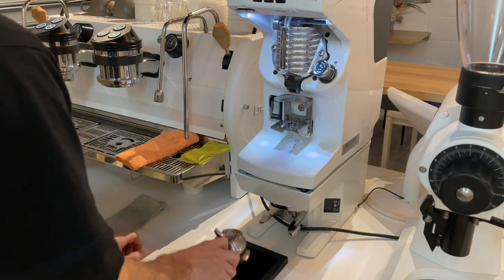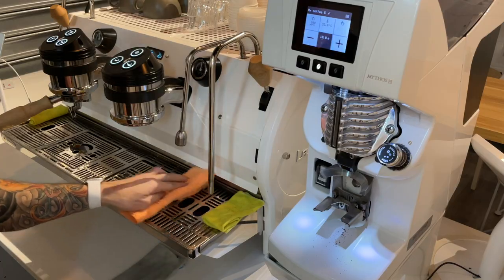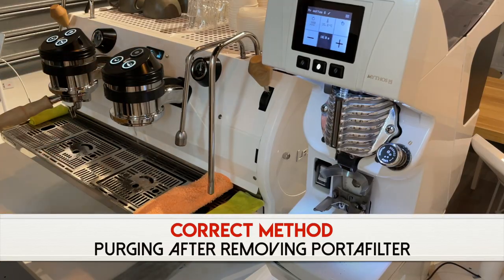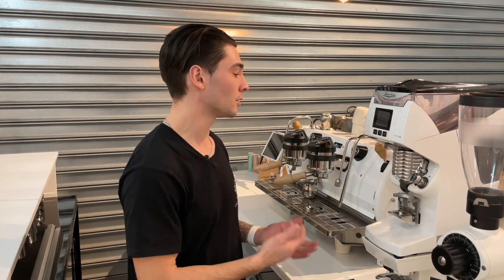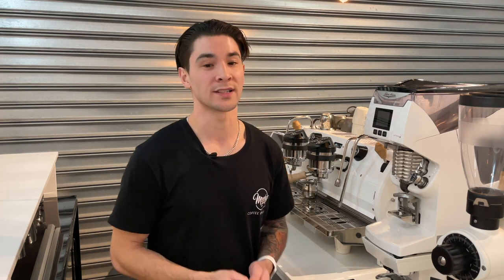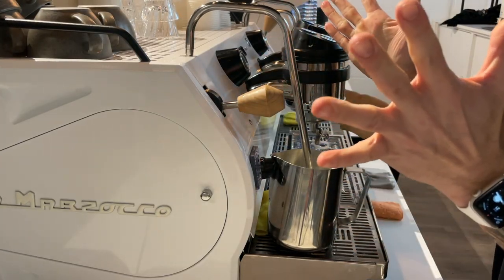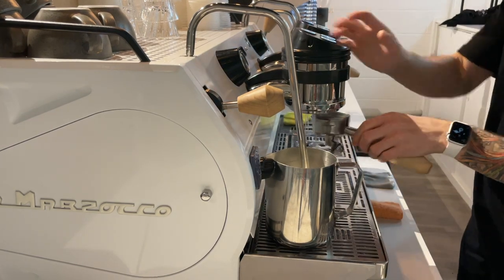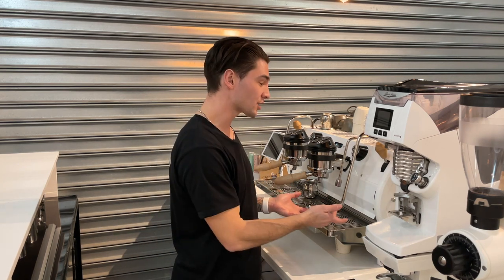How To Improve Your Speed as a Barista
In this video I discuss 5x tips that have helped me to train barista’s to be quicker and more efficient on the espresso machine with a bonus tip on the end that discusses the ultimate weapon for improving your speed – steaming milk with no hands!

These tips are practical action points that you can utilize straight away to teach you how to improve your speed as a barista.  There is a bonus tip at the end that discusses the principal of steaming milk with no hands.

00:10 Intro
00:38 TIP1: Grind adjustment.
01:33 TIP2: Workspace.
02:13 Robotic-like movements.
02:46 TIP3: Purging.
03:46 TIP4: Grouping orders.
04:33 TIP5: Use efficiency measures according to your setup.
06:56 Bonus: Steaming milk with no hands.
09:27 Conclusion.

Hope these tips to improves your speed as a barista help, I'd love to hear your personal experiences or ideas that have helped you to improve your workflow.